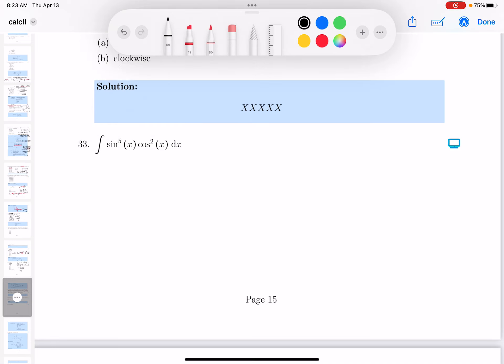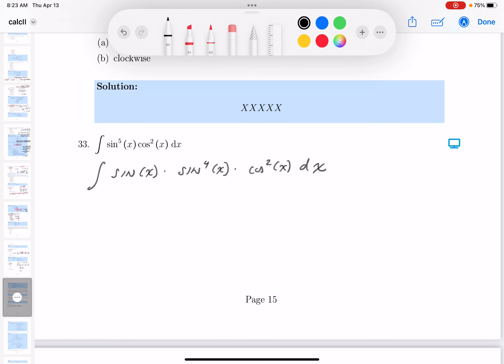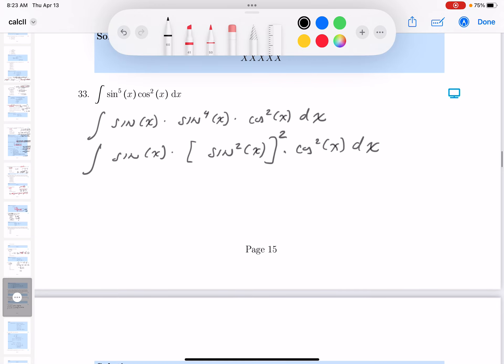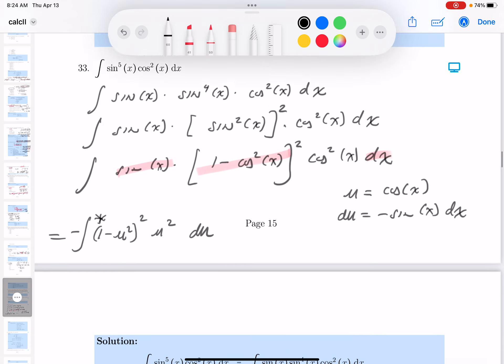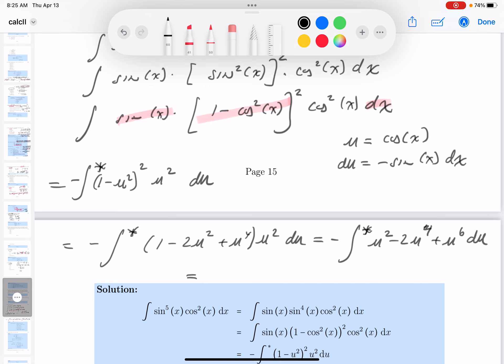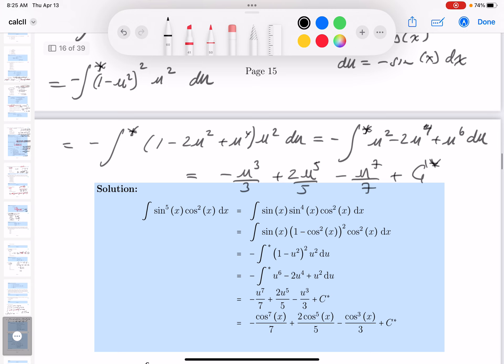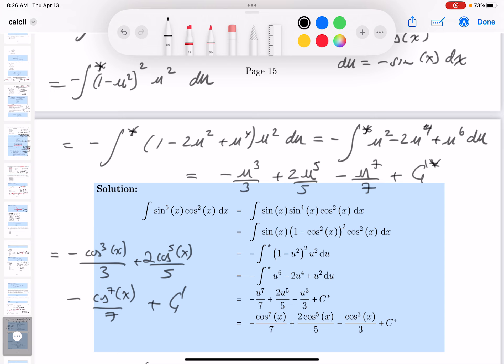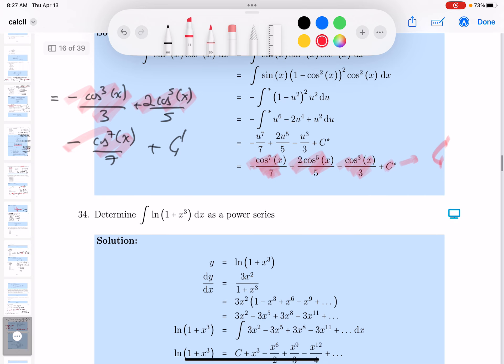mth 122 bprp review 33